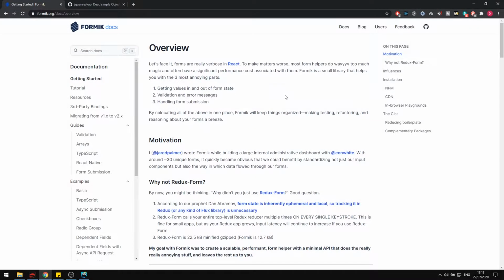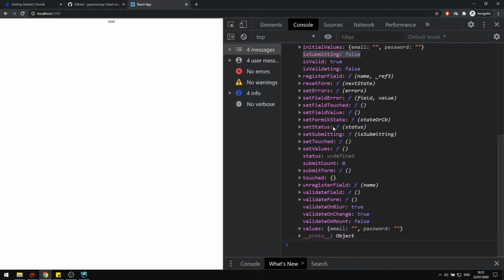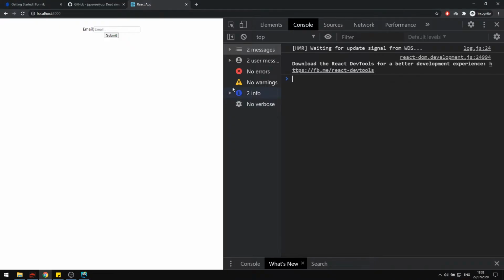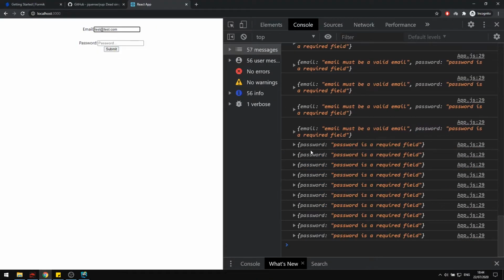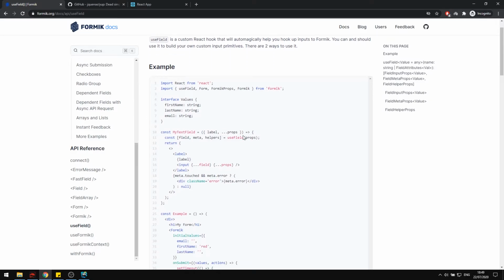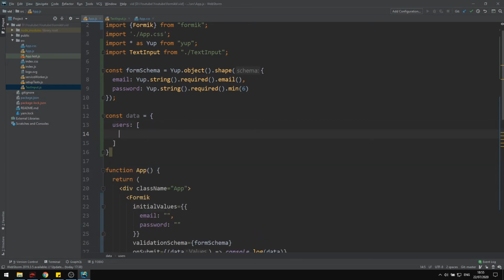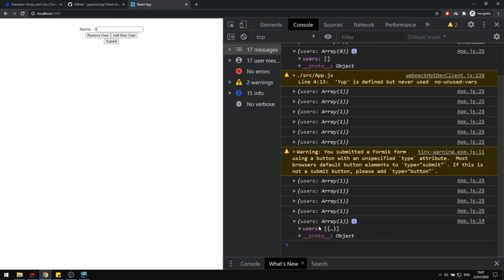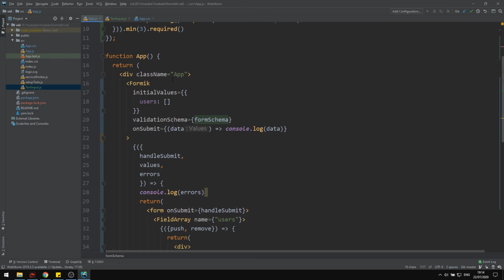Formik With Yup React Form Validation - React Javascript Tutorial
In this video I wanted to show you guys the power of Formik. A react package to handle forms in a easier more maintainable manner. I go through how to integrate Yup with Formik for easier error validation of inputs. I go through the Formik with hooks to create reusable components.